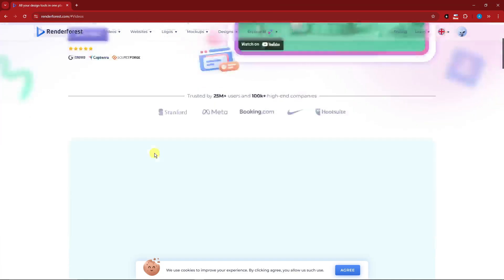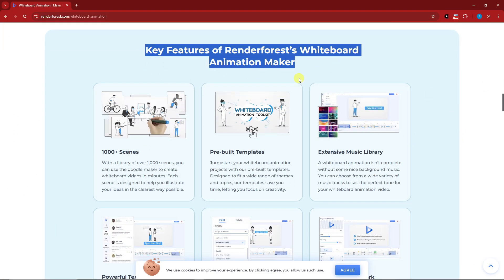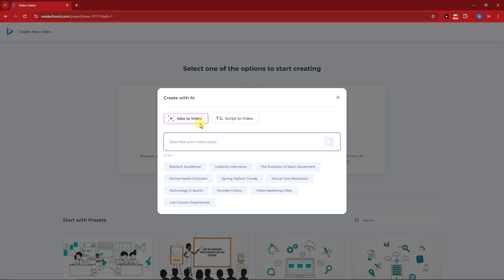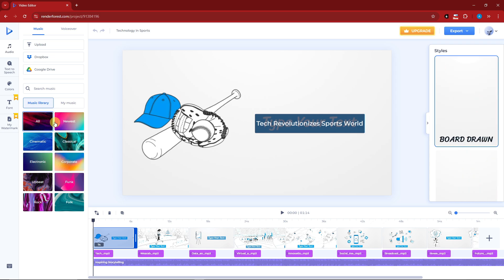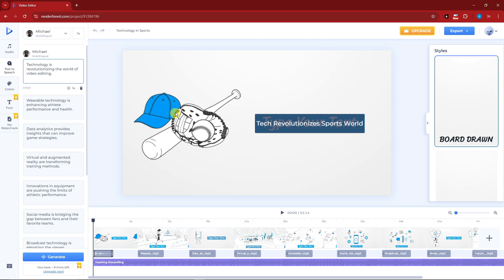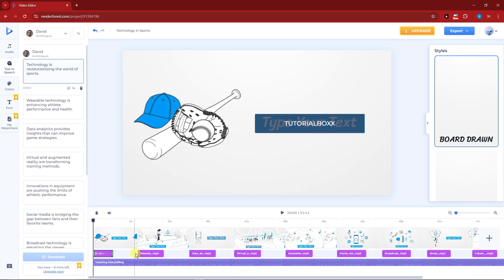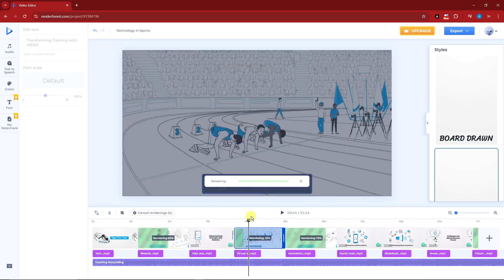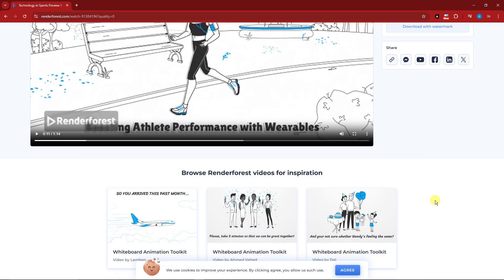Whiteboard Animation Video With AI - Animation Toolkit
In this tutorial, discover how to create professional whiteboard animation videos using AI and the Animation Toolkit. Whether you're new to animation or looking to refine your skills, this guide shows how to produce engaging, high-quality whiteboard animations quickly and easily. Perfect for creating explainer videos, educational content, or creative marketing materials, whiteboard animations are an effective way to deliver information in a visually compelling format.

We’ll walk you through each step of the whiteboard animation process, covering everything from setting up your storyboard to adding animations and finishing touches. Using Renderforest whiteboard animation tools and other free options, this video tutorial provides a comprehensive look at the best methods for crafting animations that stand out. Explore top whiteboard animation software, learn how to design impactful scenes, and find out how to maximize the storytelling power of whiteboard videos.

If you want to know how to make whiteboard animation videos, from basic design to advanced techniques, this video is a perfect starting point. Get insights on free whiteboard animation software and see how AI can streamline your workflow, making it faster and easier to bring your ideas to life.